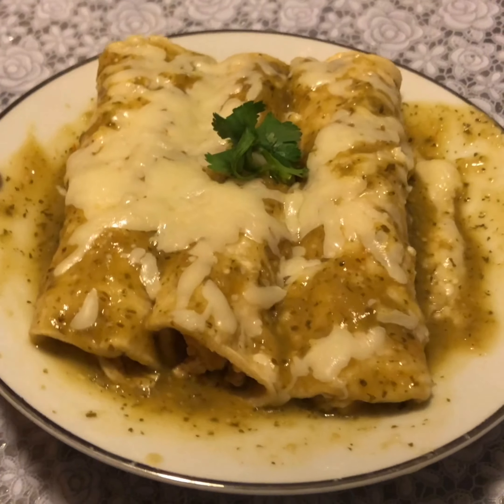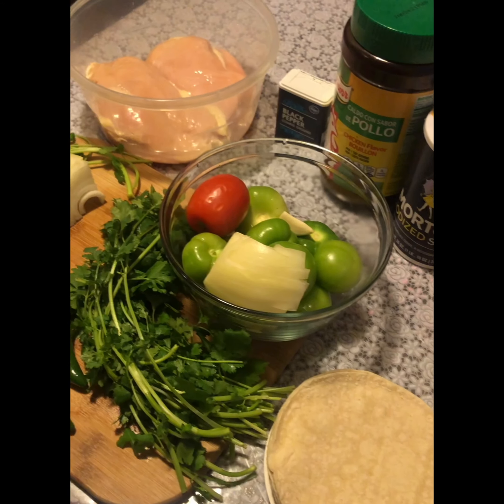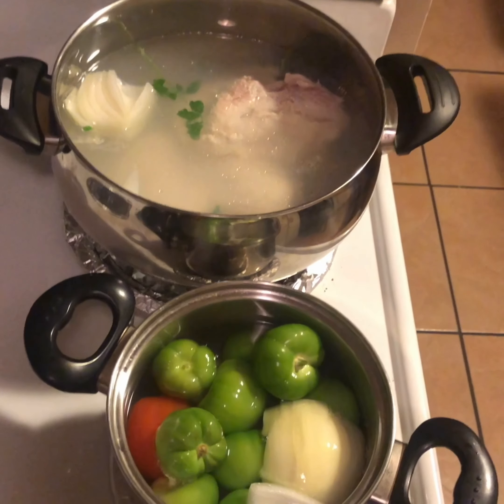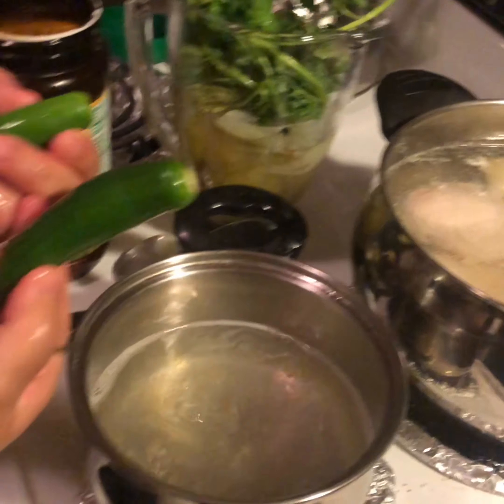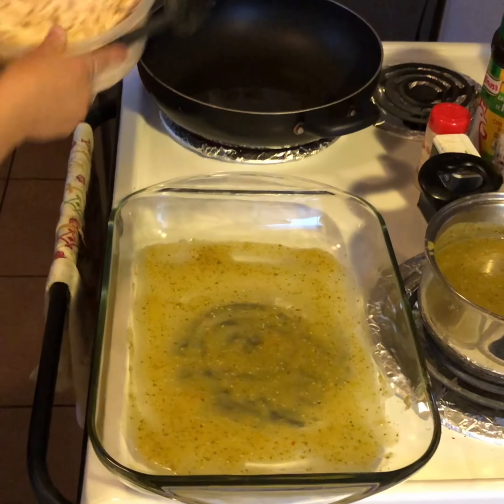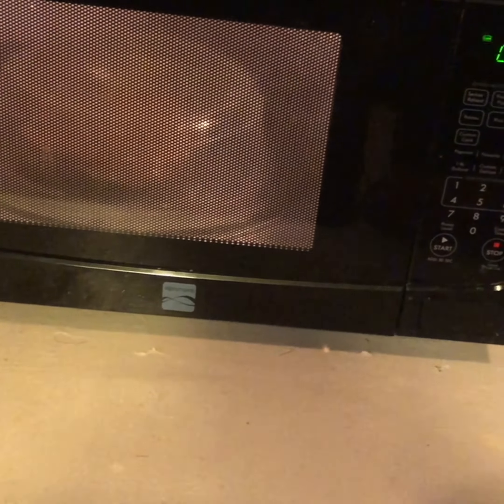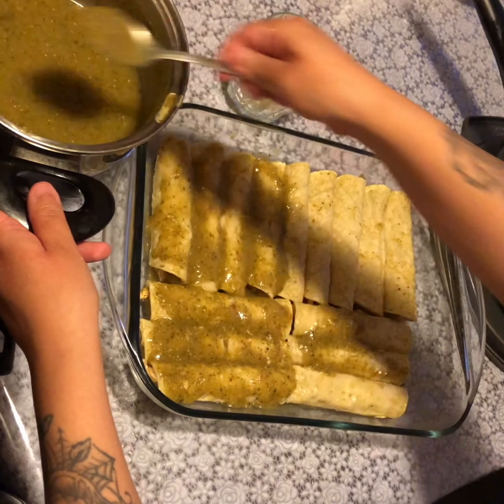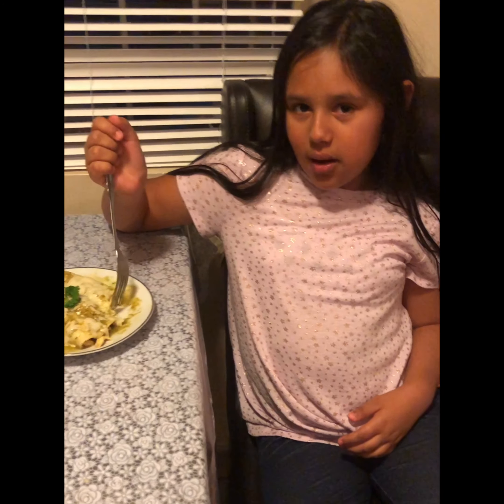How to make Enchiladas de Pollo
Ingredients:
(Enchiladas)
4 chicken breast
Corn tortillas
1/3 onion
1/3 branch of cilandro
2 garlic gloves
Water
Sazón de pollo *al gusto*
Consomé de pollo *al gusto*
Onion powder *al gusto*
Black Pepper *al gusto*

(Salsa)
1 red tomato
8 tomatillos
1/3 onion
2/3 branch of cilandro
2 garlic gloves
1 or 2 chiles serranos *your preference of spice*
Water
2 tablespoons of consomé de pollo